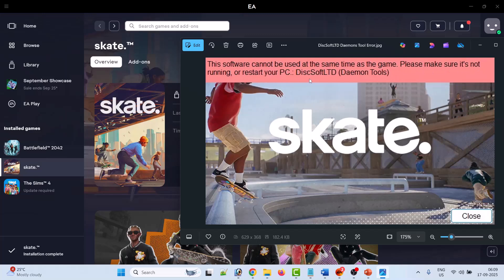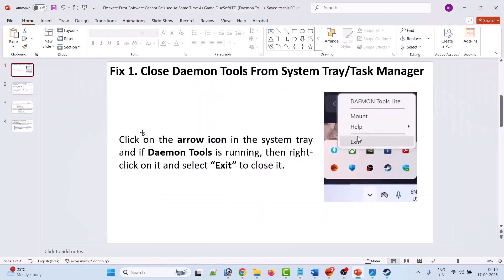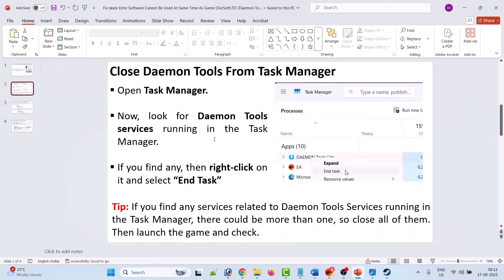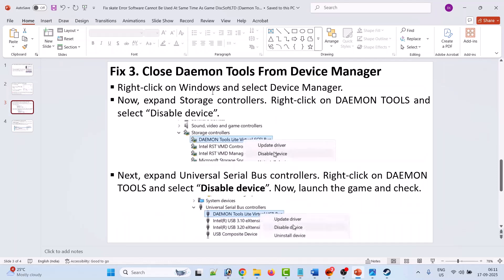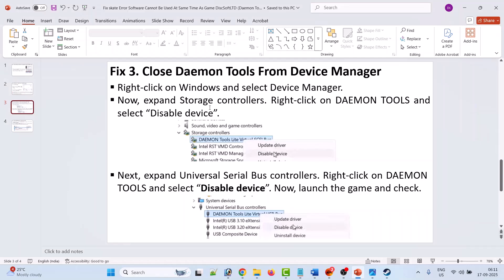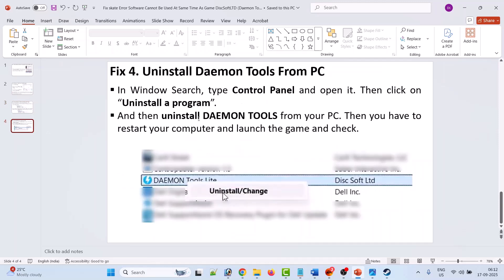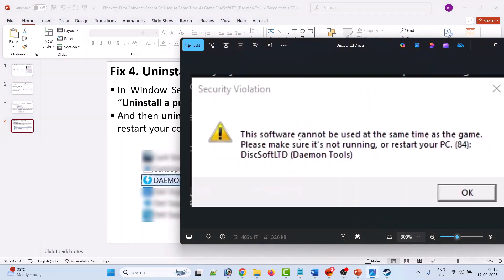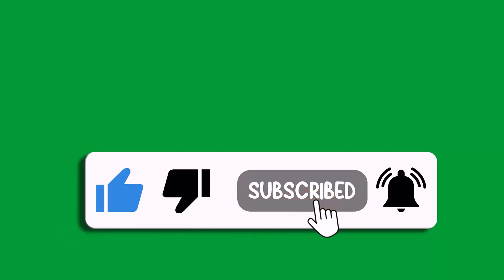Fix skate Error Software Cannot Be Used At Same Time As Game DiscSoftLTD (Daemon Tools)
In This Video Tutorial, You Will Learn How To Fix skate Error Software Cannot Be Used At Same Time As Game DiscSoftLTD (Daemon Tools).

The Error Message Is Displayed As:
Security Violation
This Software Cannot Be Used At The Same Time As The Game. Please Make Sure It's Not Running Or Restart Your PC:(84) DiscSoftLTD (Daemon Tools)

And In This Tutorial, I Have Shown How To Fix It!

I Hope any one of the fixes mentioned in the video would help you to solve skate Error Software Cannot Be Used At Same Time As Game DiscSoftLTD (Daemon Tools).